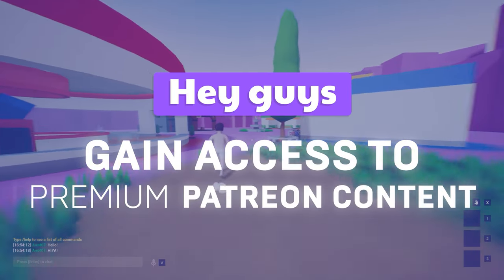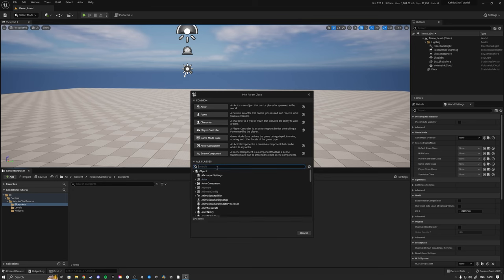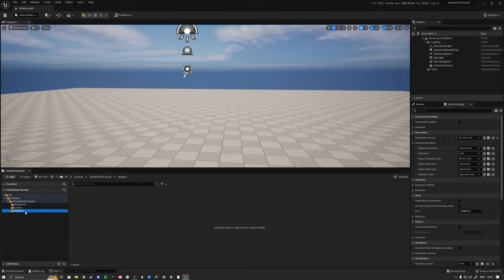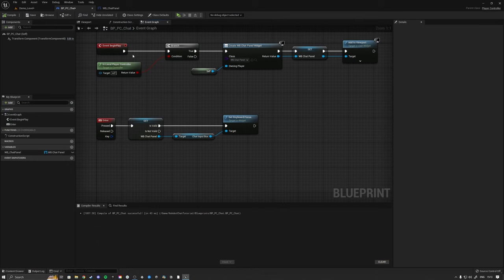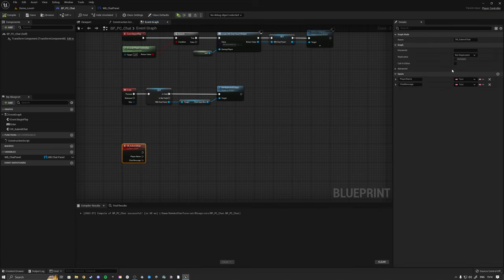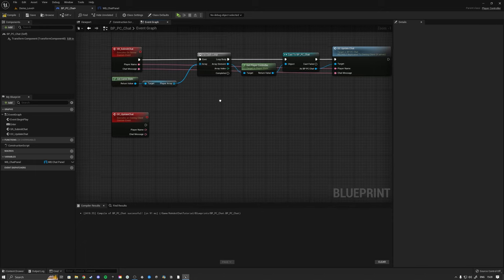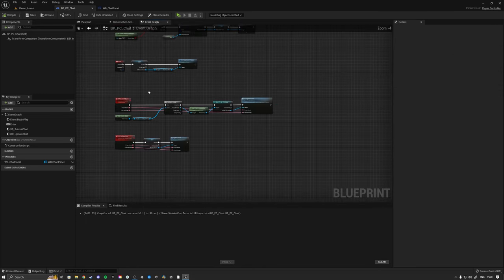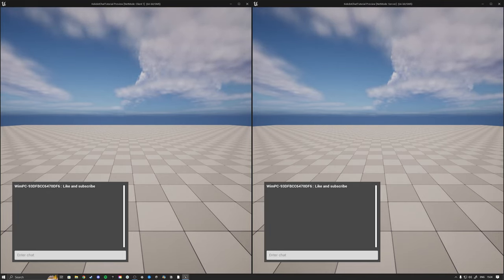How to make Multiplayer Chat | Replication Tutorial | Kekdot | Unreal Engine 5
In this tutorial I explain how you can make a Multiplayer (Replicated) chat in Unreal Engine using only blueprints.

We take a look at:
- How we create the chat widgets
- How we setup the replicated events
- Explanation of how/why it works

📰 Follow us on:
Instragram: @kekdotyoutube